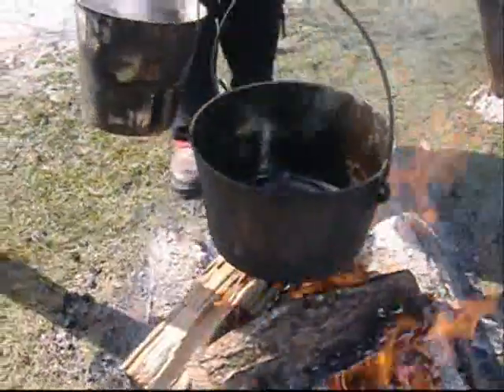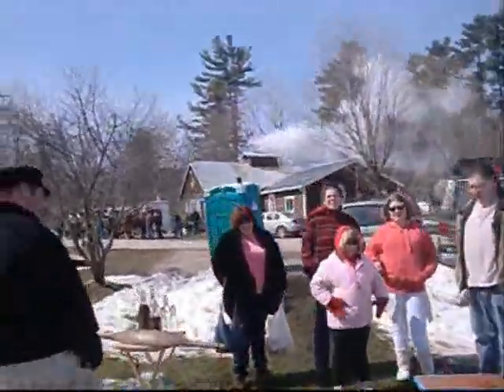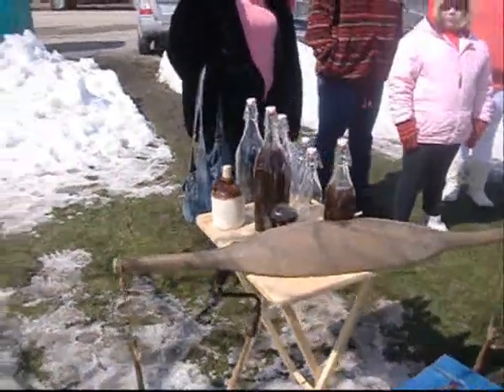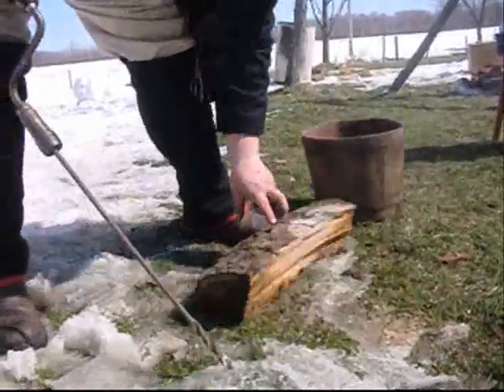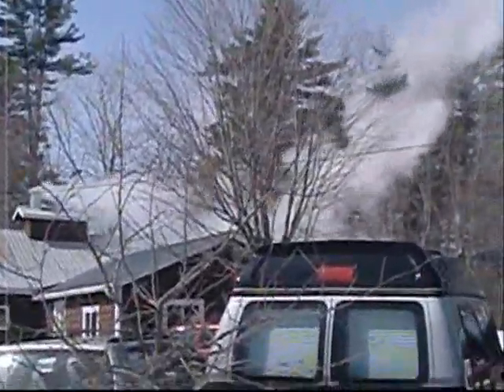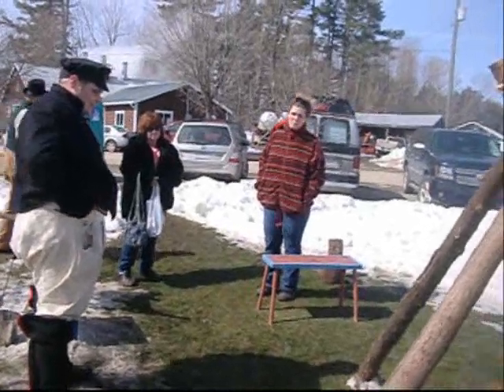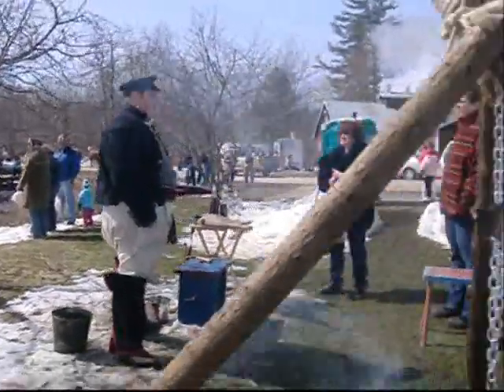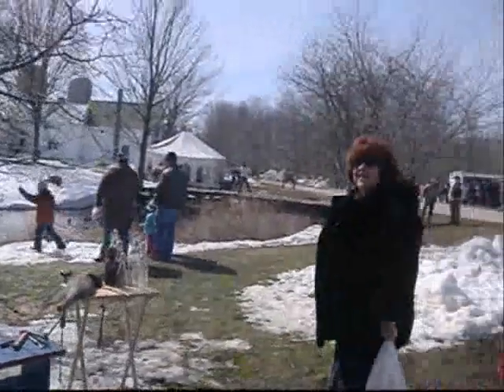3 20 11 Parker Family Farm...